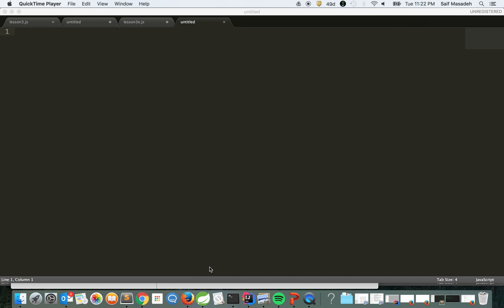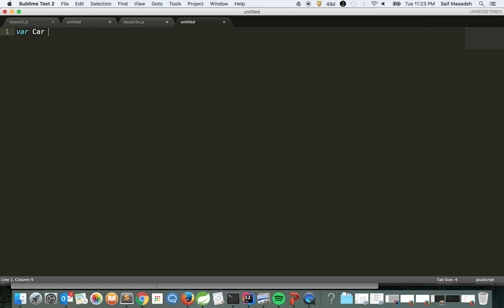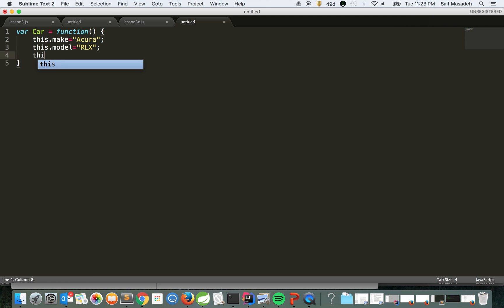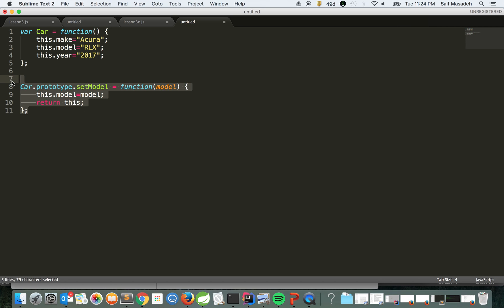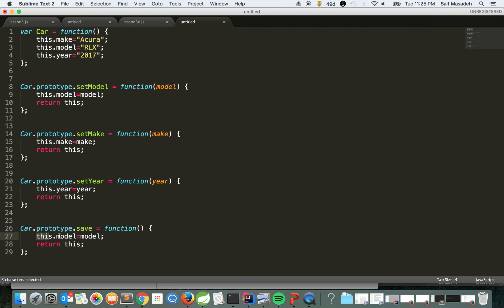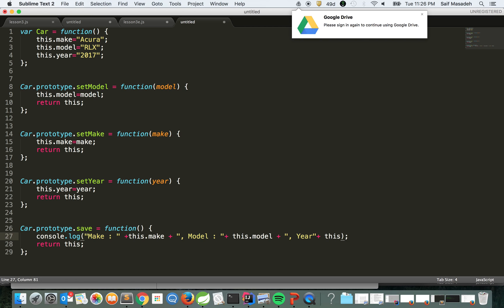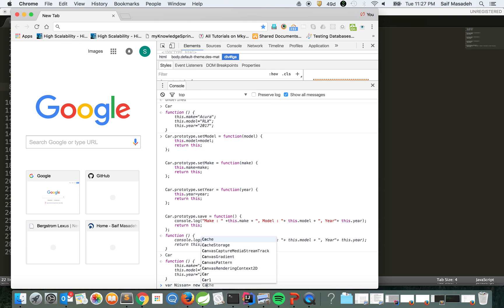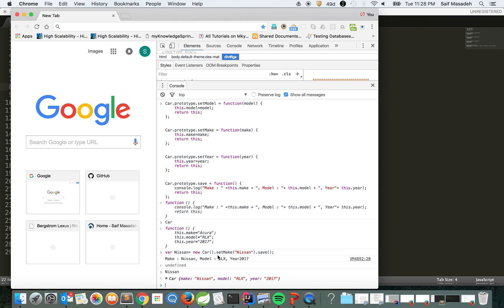JavaScript Patterns: Fluent interface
"A fluent interface is normally implemented by using method cascading (concretely method chaining) to relay the instruction context of a subsequent call" [Wikipedia]